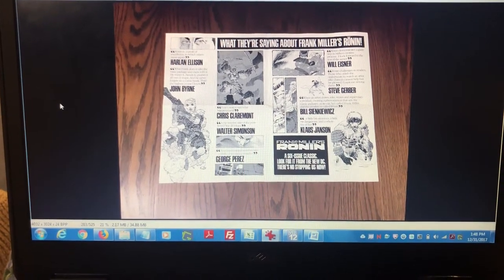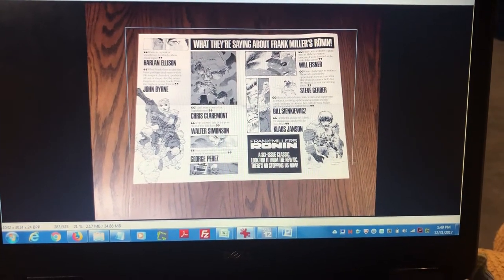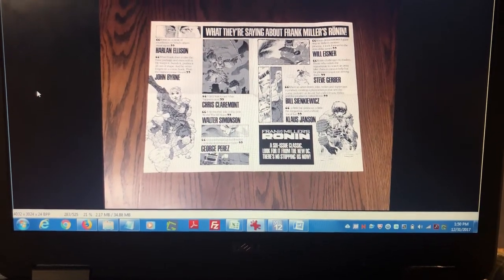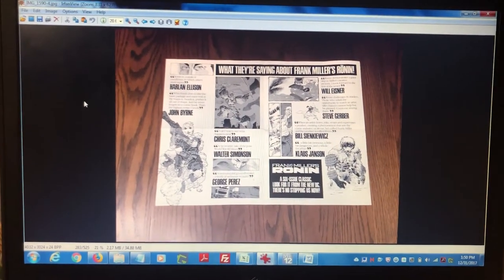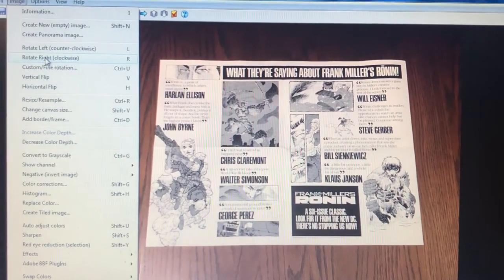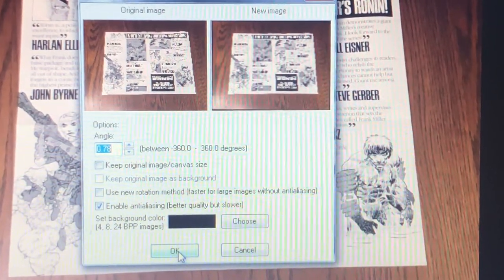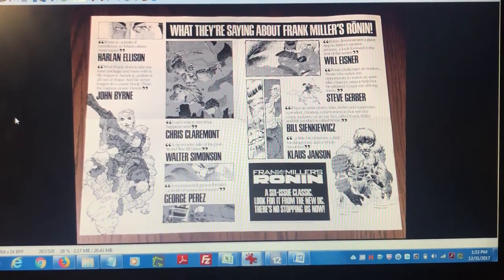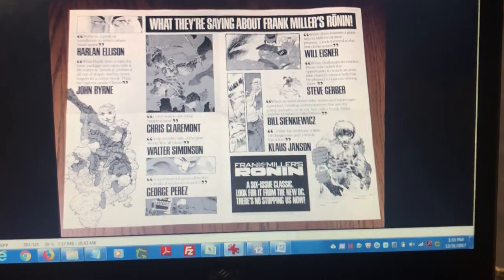eBay Image Editing Tip: How to Avoid Retaking Pictures of Crooked Photos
In this video, you will learn how to easily edit a crooked image to make it straight so that you do not have to get up to take another picture when preparing your items for reselling on eBay and other onlie platforms such as Etsy, Poshmark, and Mercari.